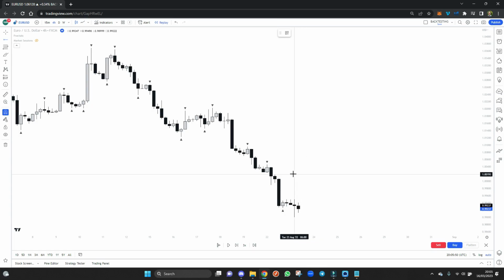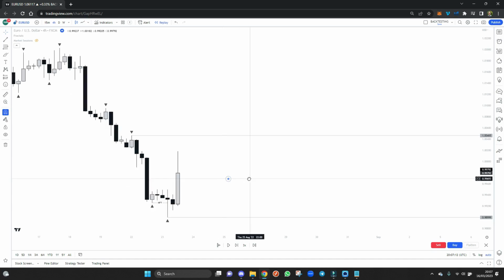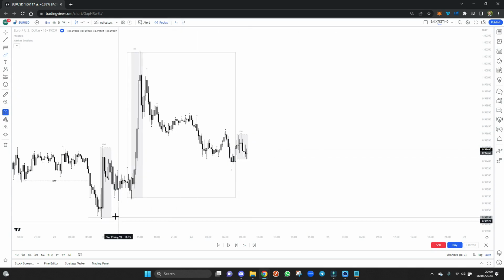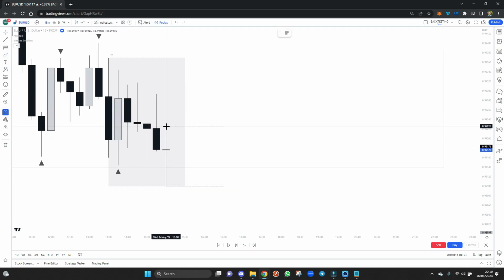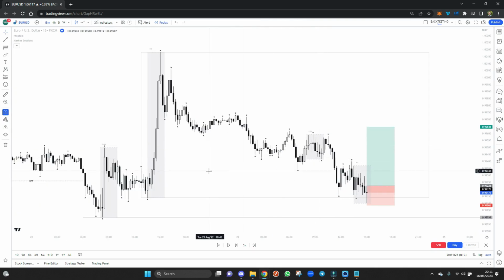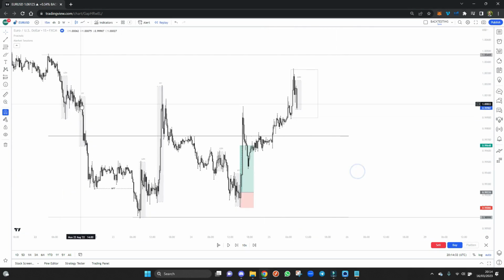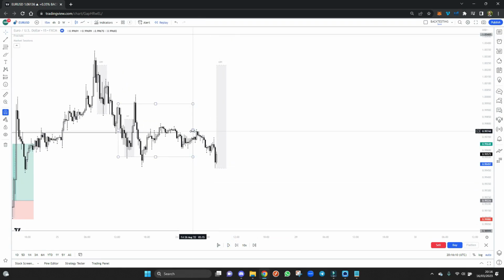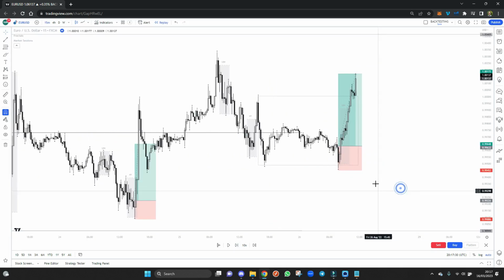3 PUTTING IT ALL TOGETHER